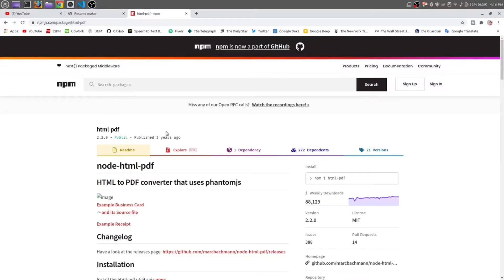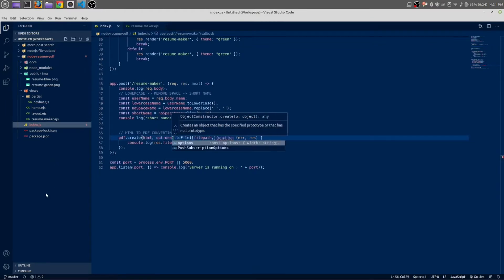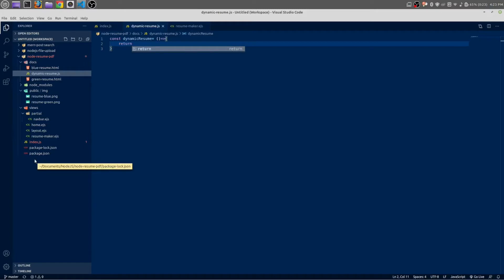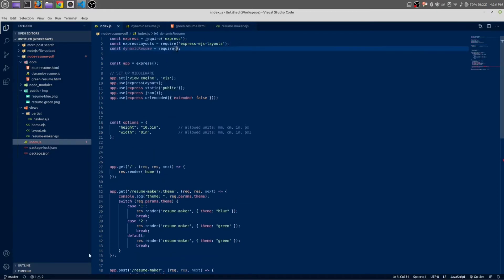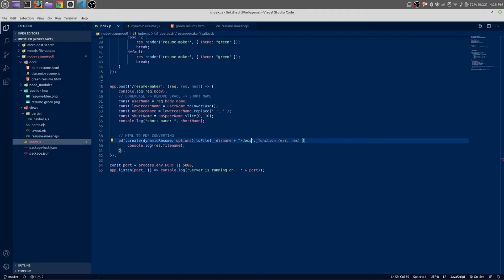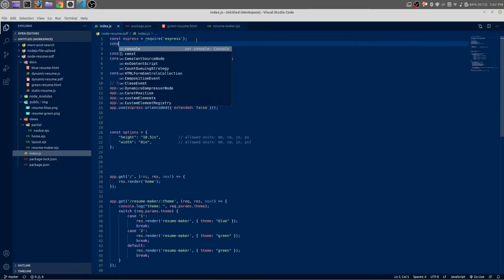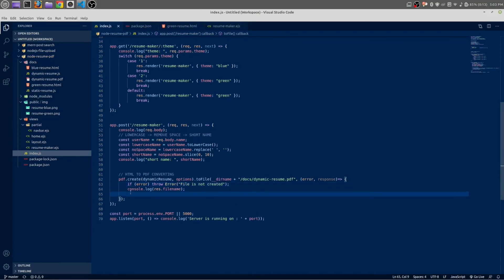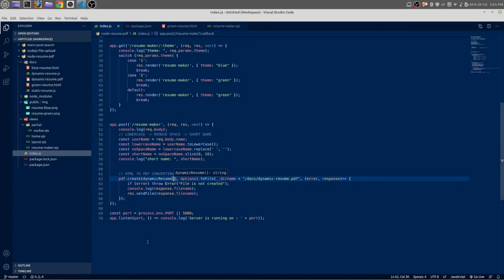NodeJS PDF CV Resume Maker | 10: Convert HTML to PDF using NodeJS, Creating PDF Resume Html-pdf